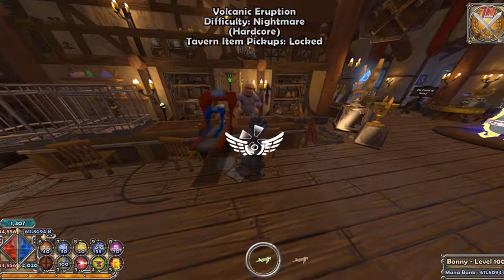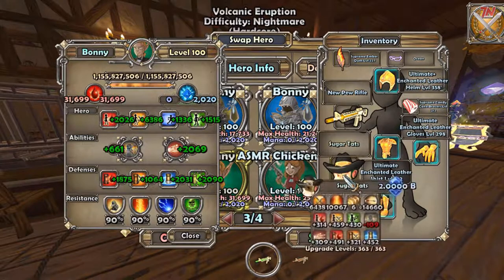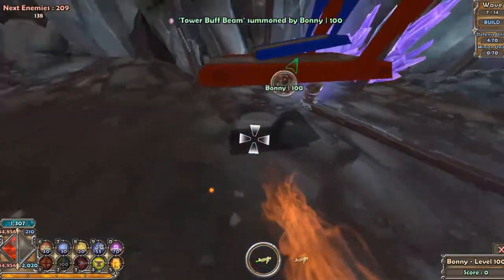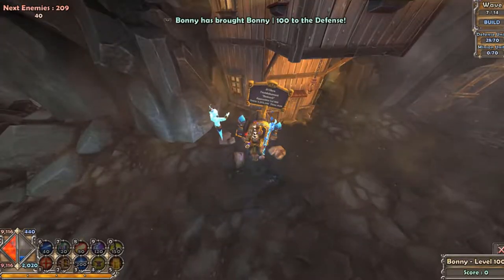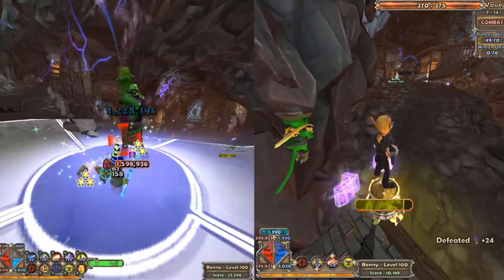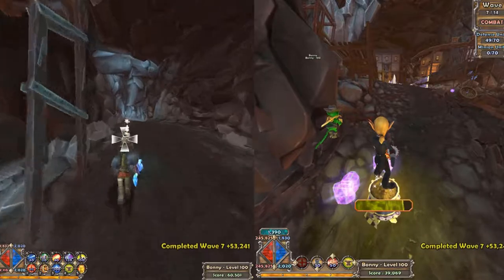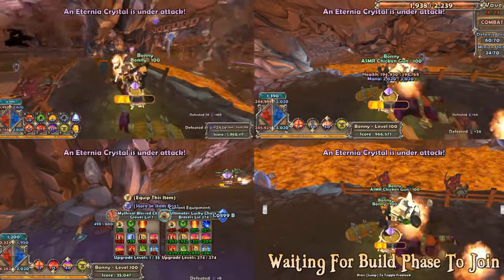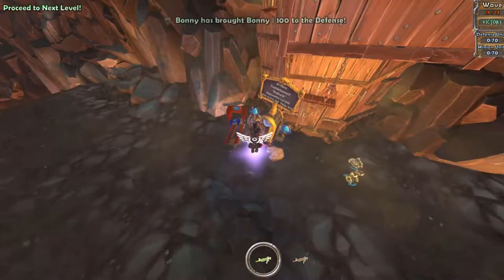[DD1] Volcanic Eruption Semi AFK BF Drill Run.wav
Build starts at 2:57 btw